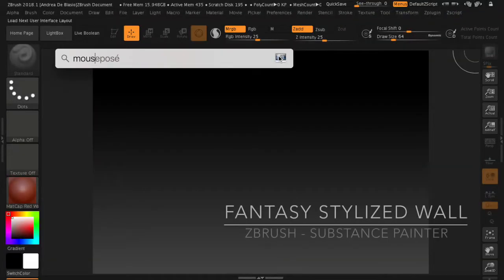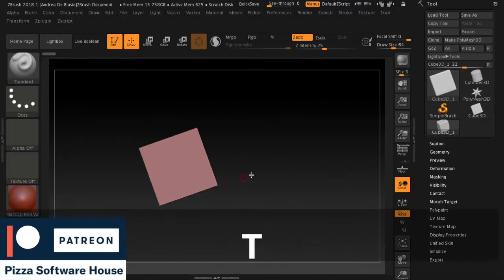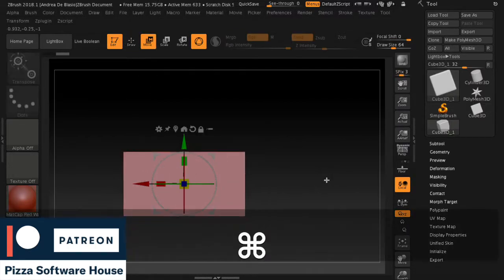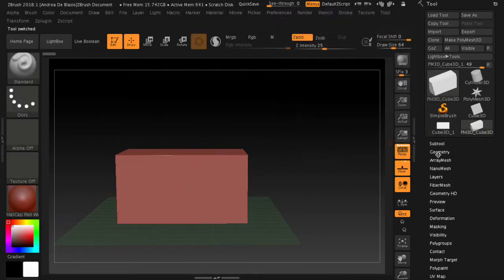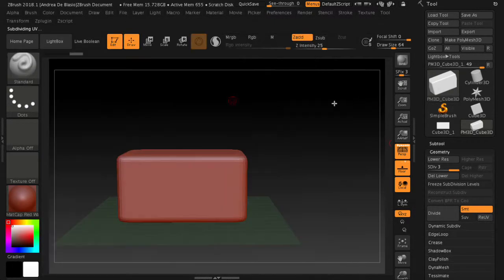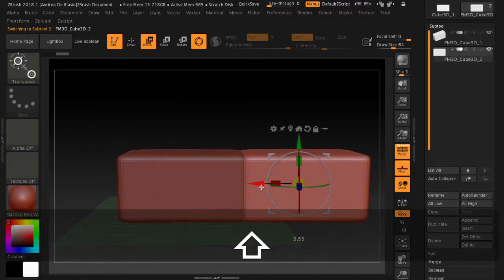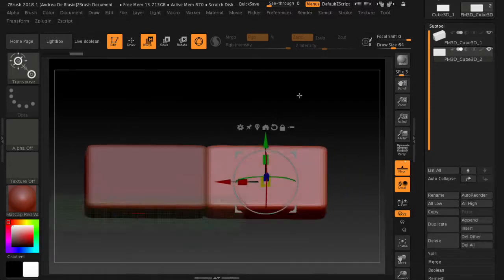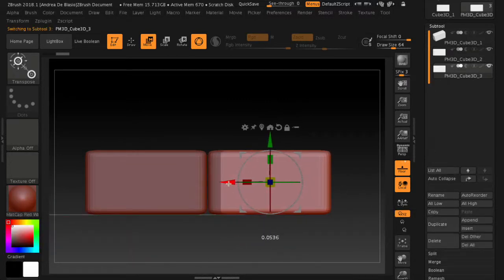ZBrush - Substance Painter:Fantasy Stylized Wall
Learn how to create your own fantasy stylized wall for your game.